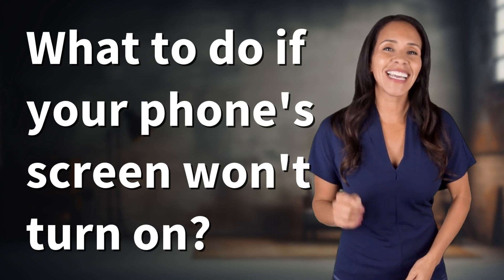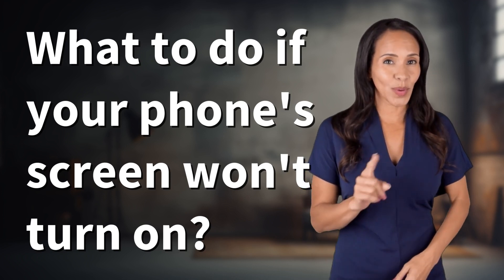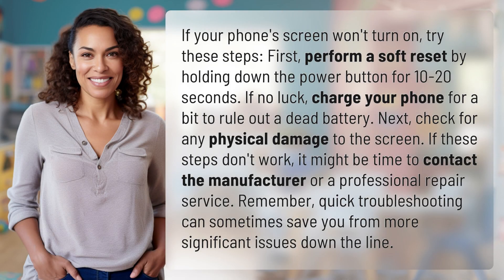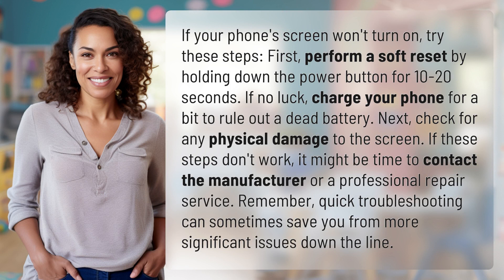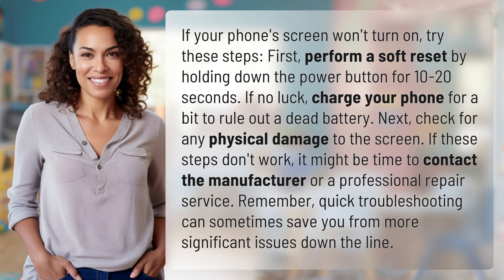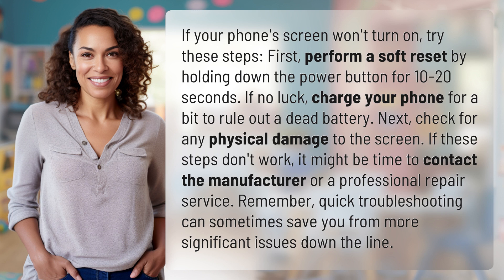What to do if your phone's screen won't turn on?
Phone Screen Won't Turn On? Try These Quick Fixes! 👉 Quick Fix for Phone Screen 👉 Learn how to troubleshoot and fix a phone with a screen that won't turn on. From soft resets to checking for physical damage, these steps can help you avoid more significant issues in the future.

Laura S. Harris (2024, April 24.) What to do if your phone's screen won't turn on?
    🌐 AskAbout.video